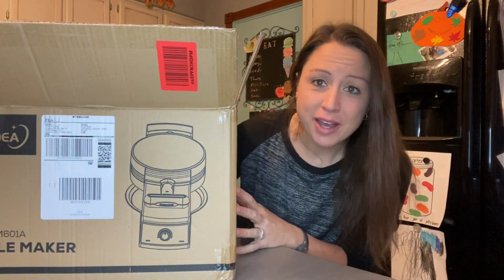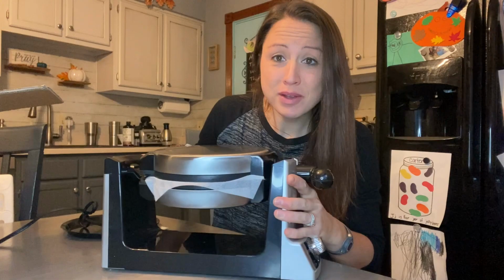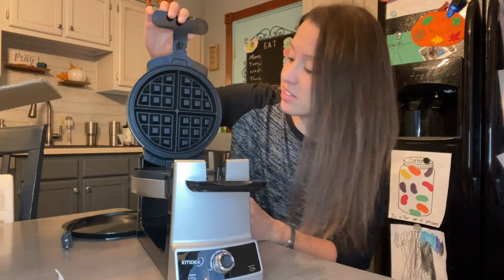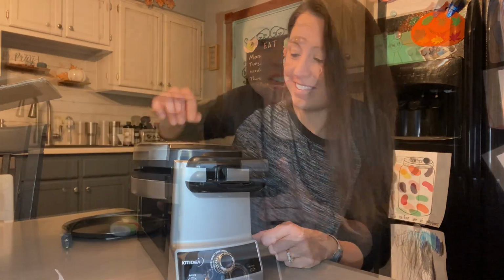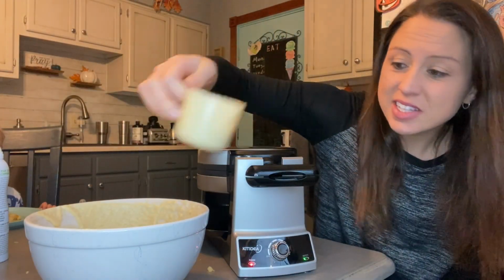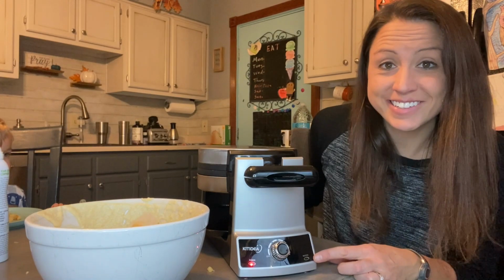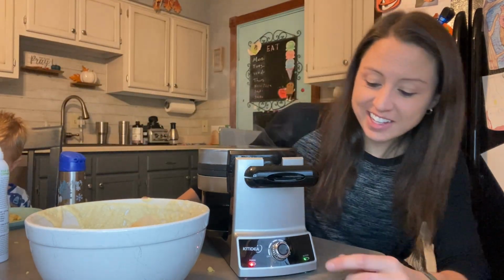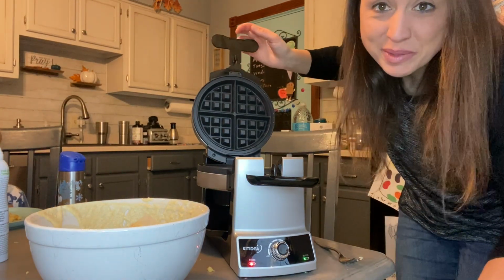Review of Flip Belgian Waffle Maker KITIDEA, 180°Rotate Non-Stick Waffle Iron & 6 Browning Settings